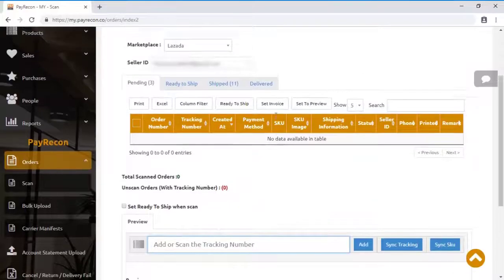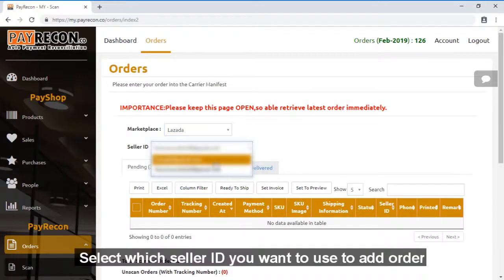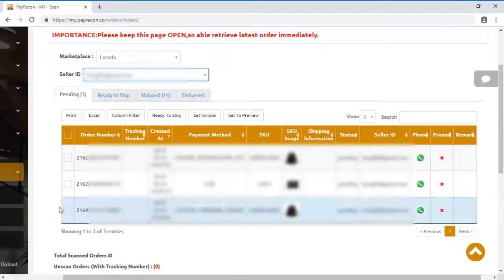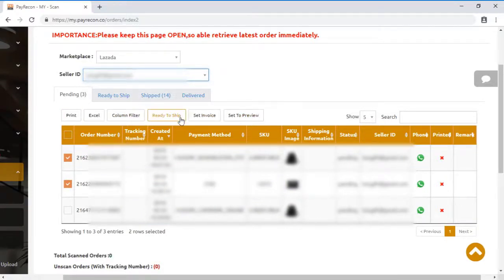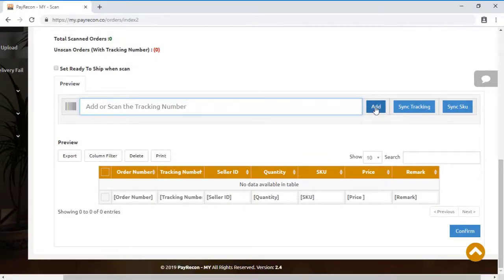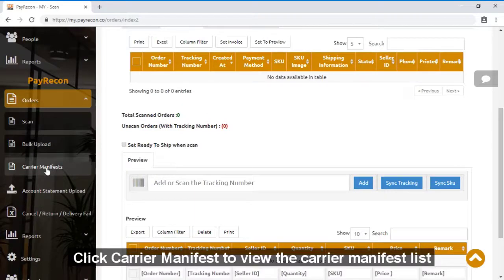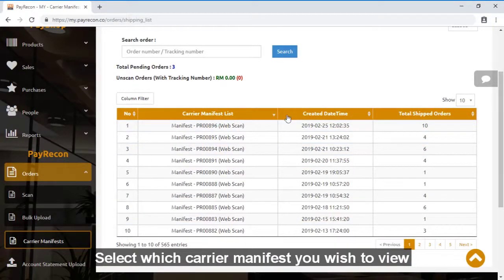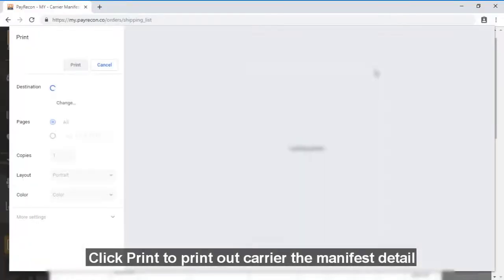Scan Order and Print Carrier Manifest List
This video will show you how to scan order in Payrecon and print carrier Manifest List for depatch to chop & sign.